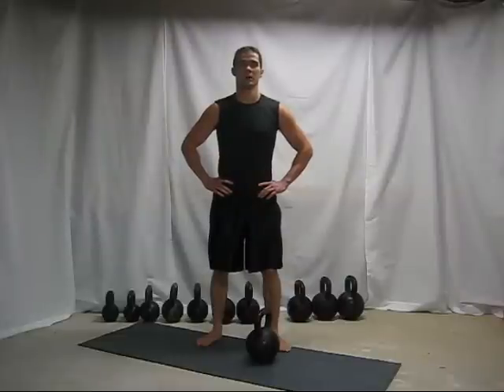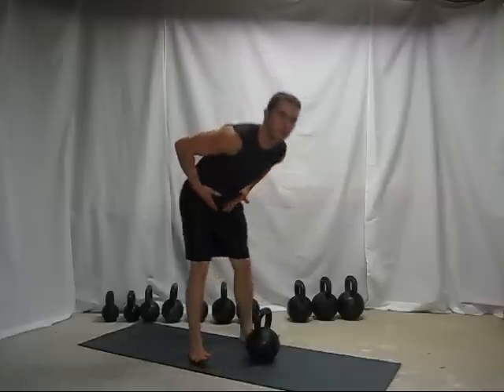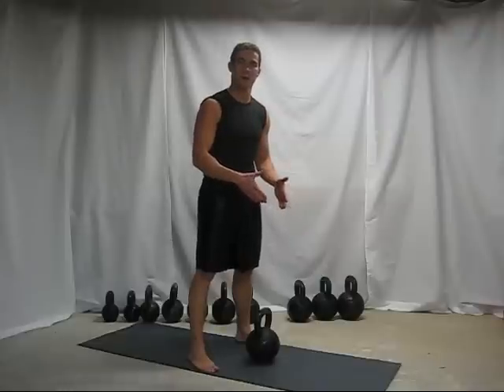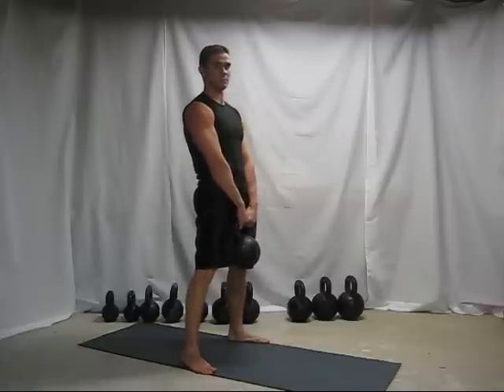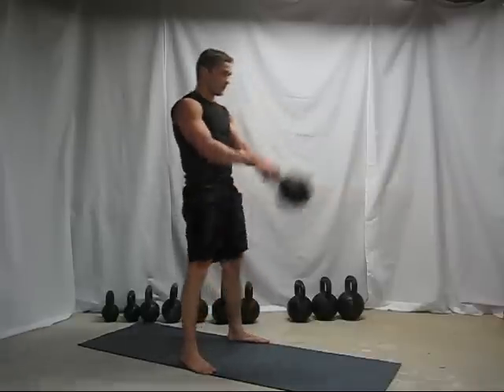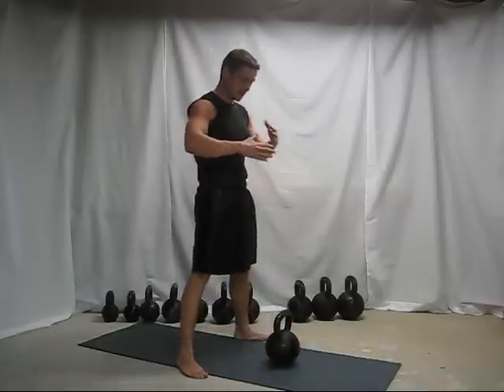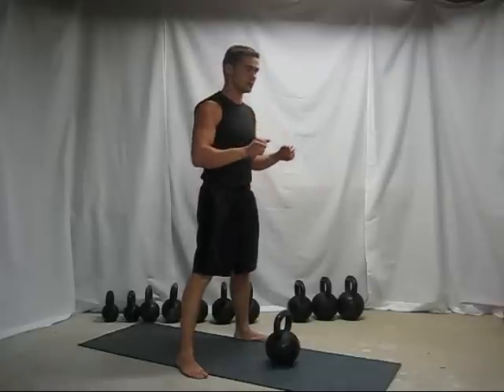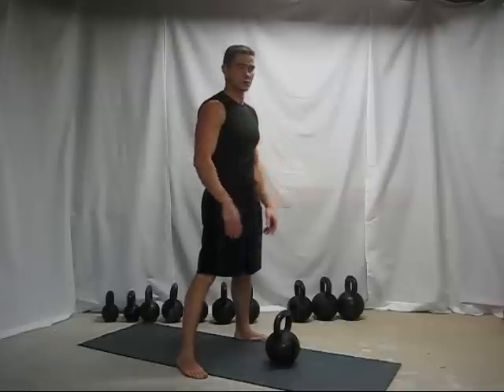Kettlebell swing instruction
I have seen some instructional videos for kettlebell training done by people who don't know how to do them.  Those that can't do shouldn't teach.  Hope this helps.

Oh yeah and don't forget on the downswing load the glutes and the hamstrings

Eric Moss RKC